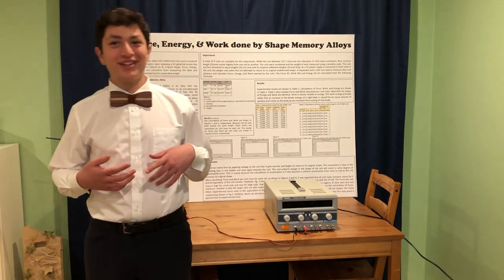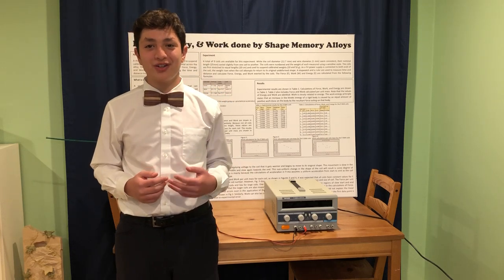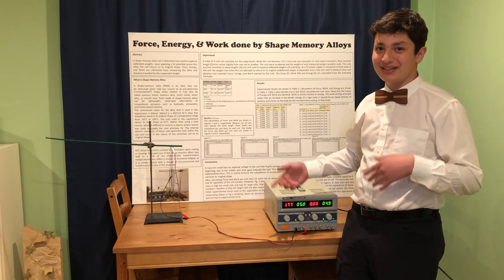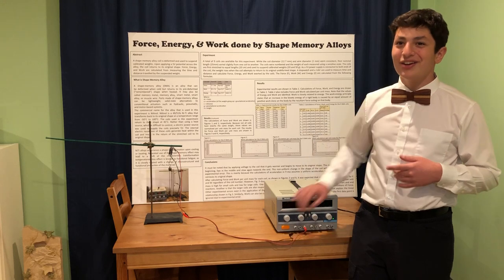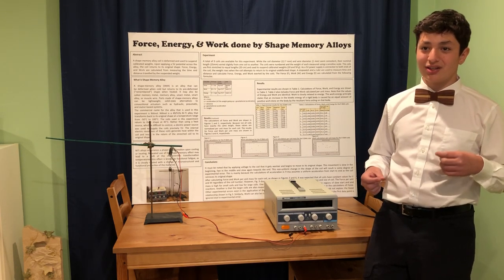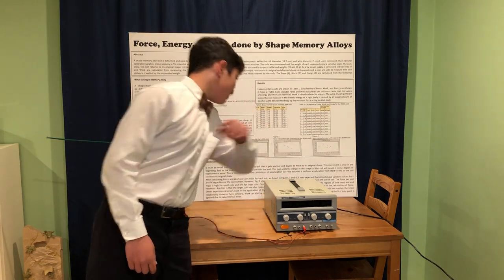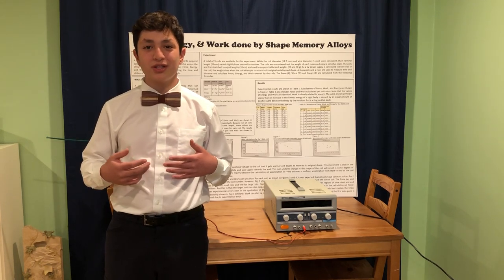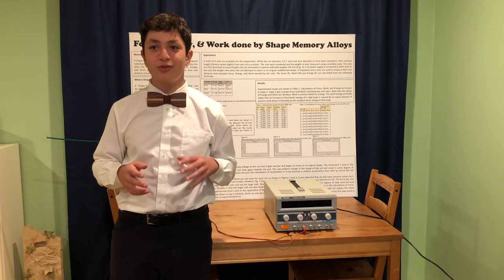Shape Memory Alloys